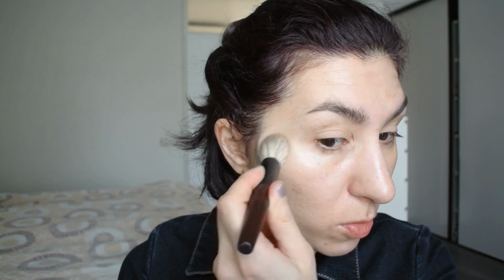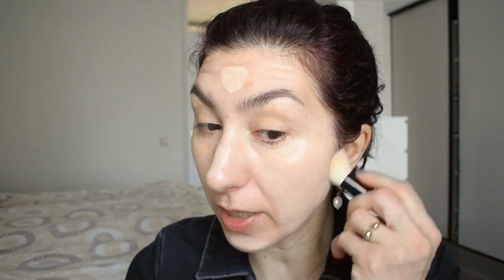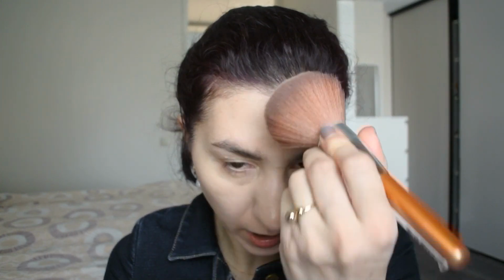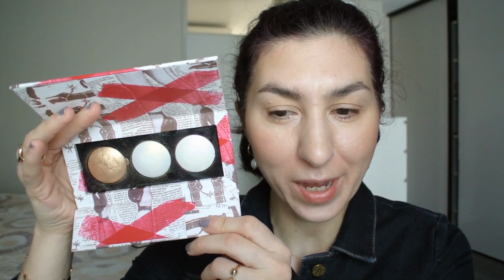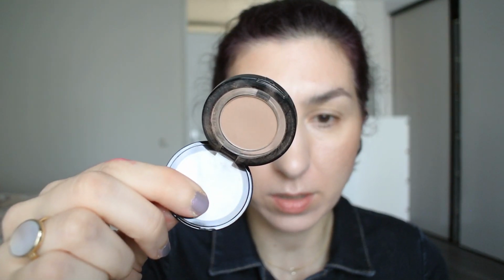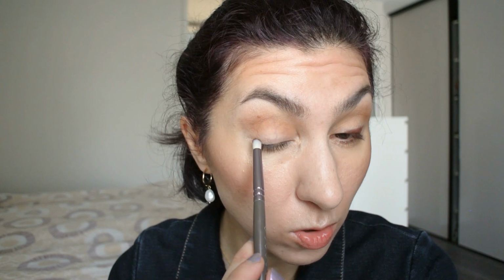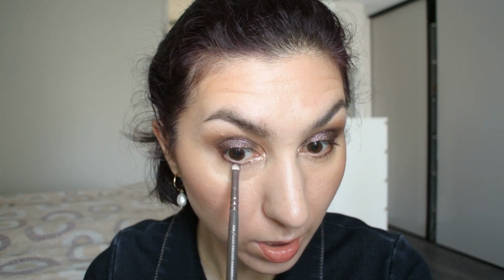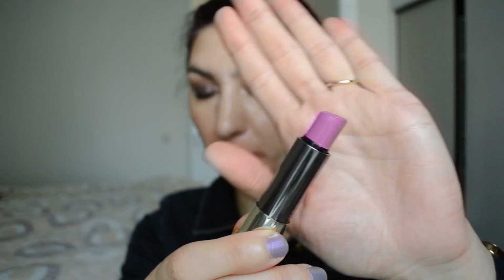Pairing my Pat McGrath Palettes | Interstellar Icon & Risque Rose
Yes I know about my first world problems, don't you worry!

I just watched the final moments of the Greek tragedy...Greek tragedies could learn a lesson or two from this show. What a f* ing bummer!

How did you like the look?